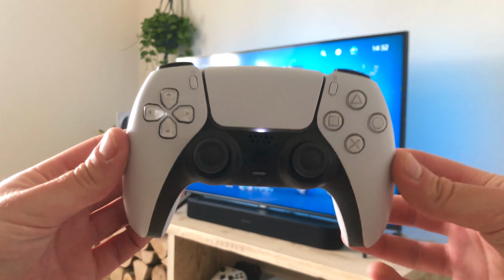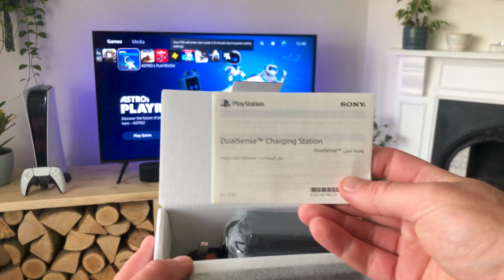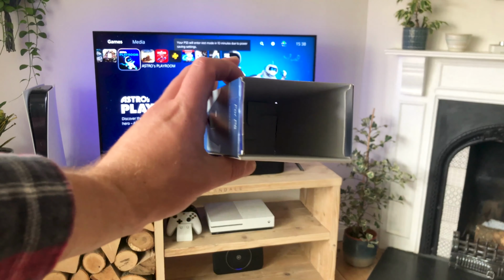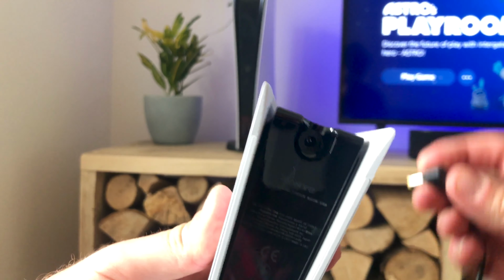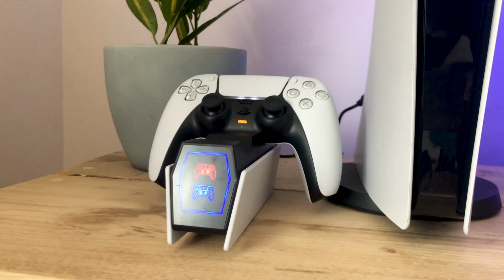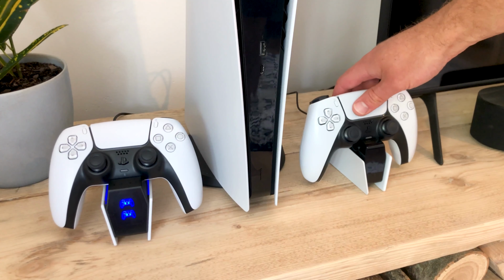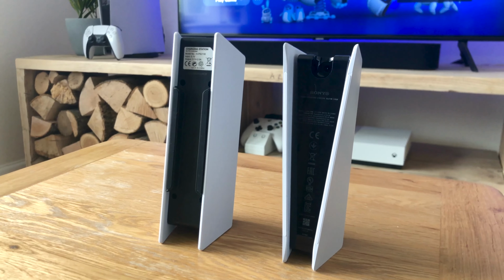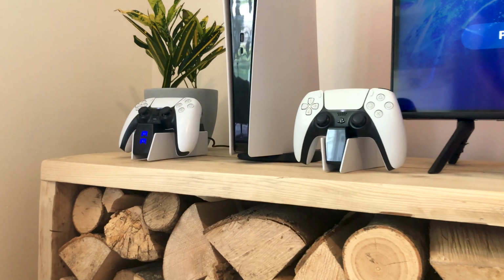Should you buy the official PlayStation 5 charging station?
In this video I discuss whether you should buy the official PS5 charging station, or, opt for a cheaper third party dock. The alternative charging station I talk about in this video is the OIVO PS5 Charging Station.

This short video includes an unboxing of both docks, the initial setups and my general thoughts on their design and features, as well as which one I would recommend buying.

Timestamps:

0:00 - Intro
0:48 - Official PS5 dock unboxing
01:27 - Oivo dock unboxing
02:26 - Official PS5 dock setup
03:04 - Oivo dock setup
03:29 - Oivo dock features and charging
04:17 - Official PS5 dock features and charging
04:51 - Side by side comparison
05:28 - Which would I recommend?
06:32 - Thank you for watching

Thank you so much for the support, you guys are awesome.

PushStixx

Links to both docks can be found below:

Oivo charging station

Official PS5 charging station